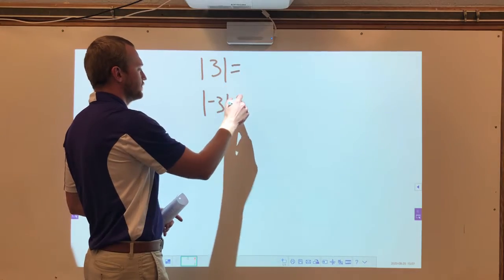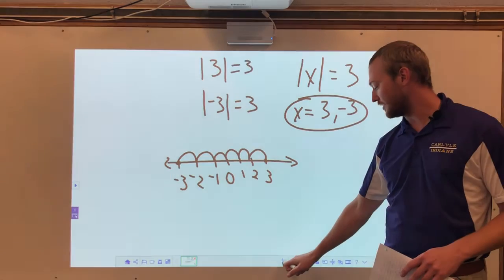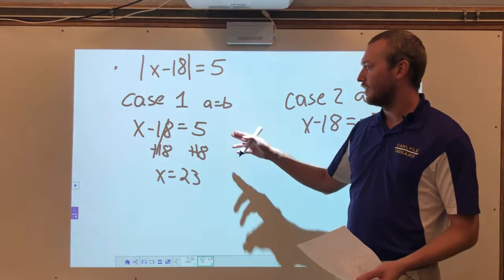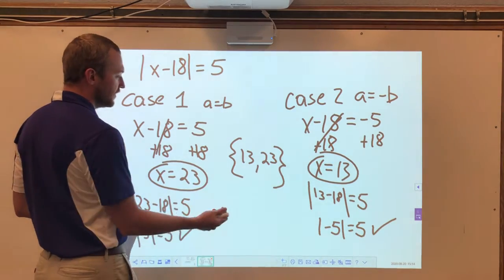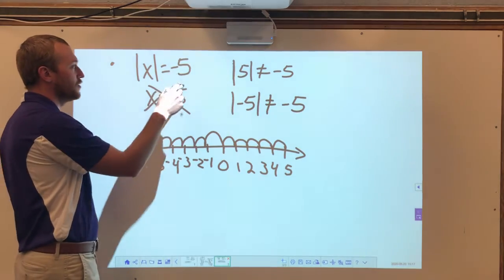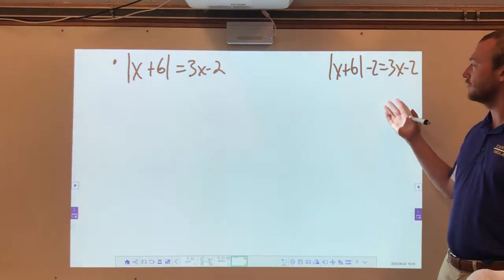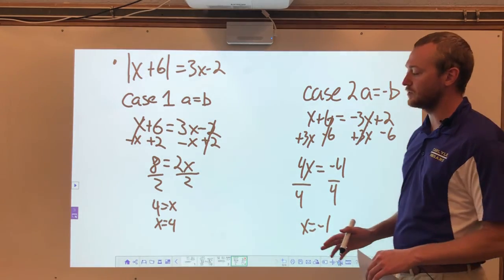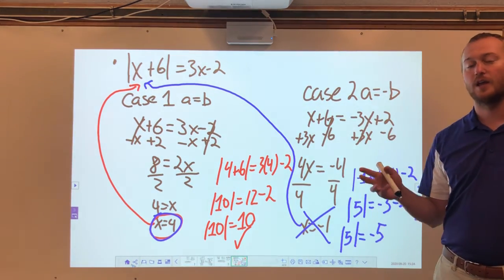Applied Algebra 2 Solving Absolute Value Equations